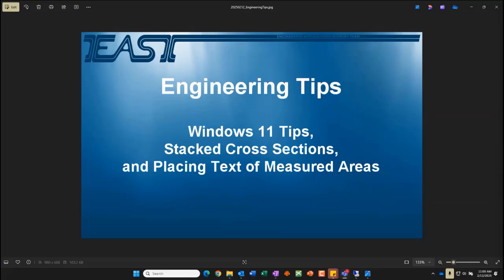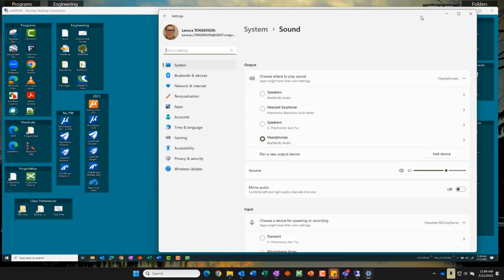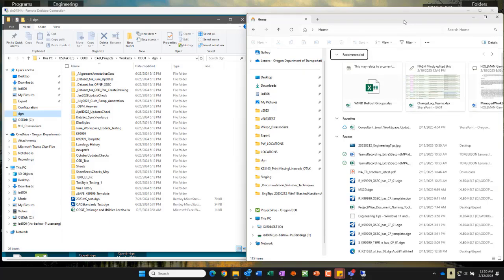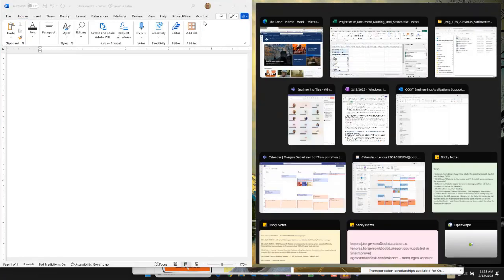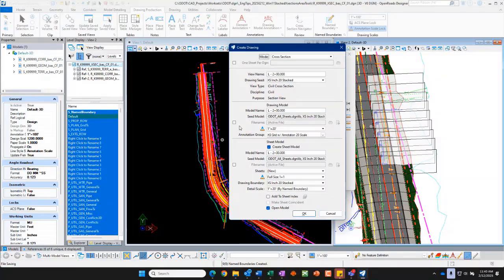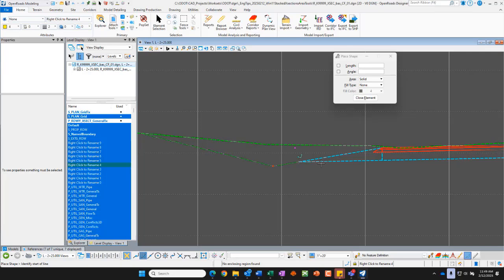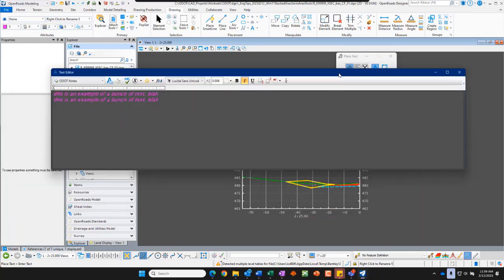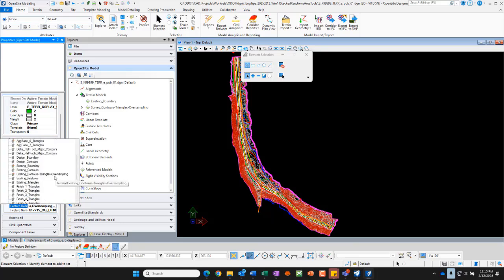Engineering Tips 20250212: Windows 11 Tips, Stacked Cross Sections, and Area Tools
00:00 - Introduction
01:14 - Windows 11 Tips
28:20 - Inch 20 Stacked Cross Sections
41:17 - Area Tools: Measure Area and Place Text
56:35 - A Method to Correct a Ground Line that is Incorrectly Displayed in Profile or Sections